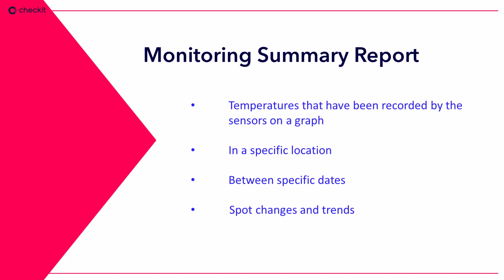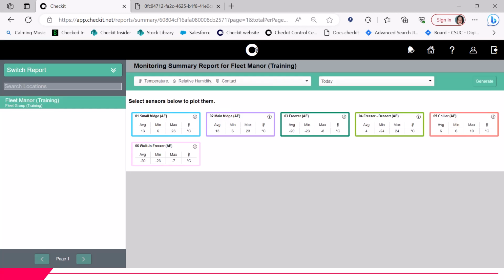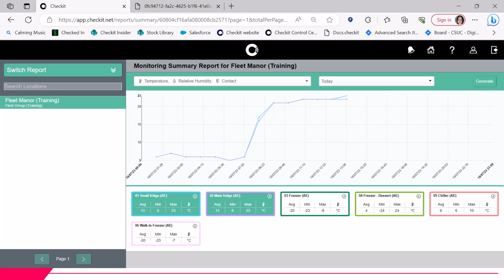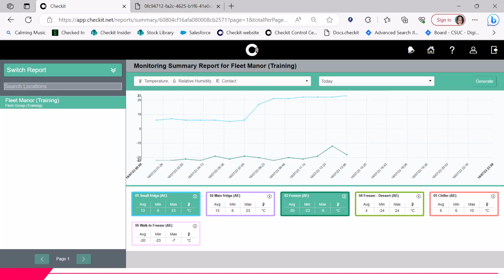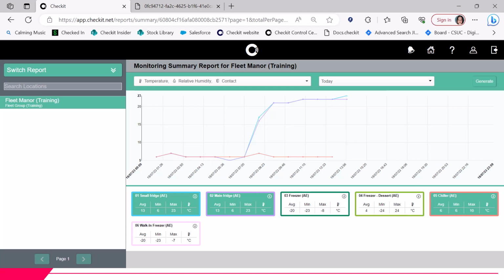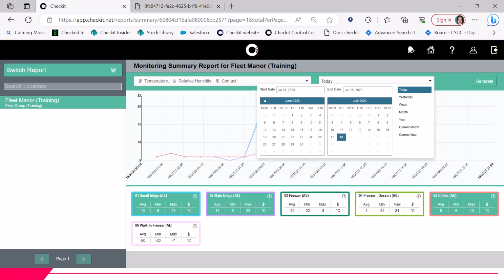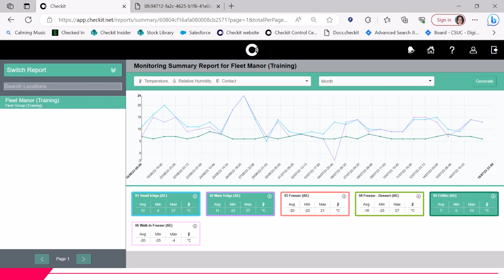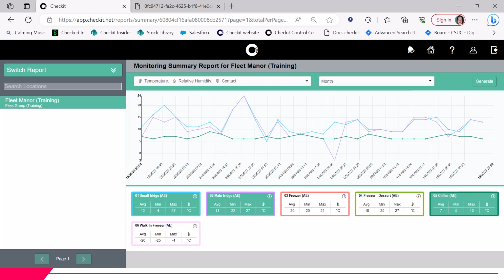Reports: Monitoring Summary Report